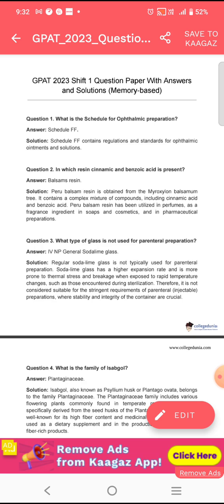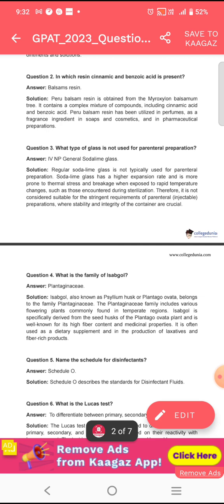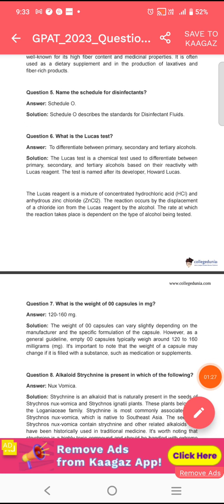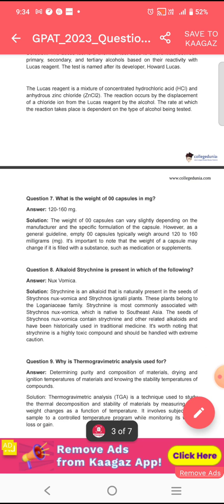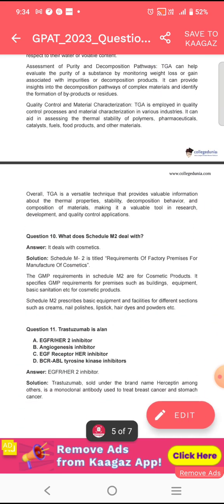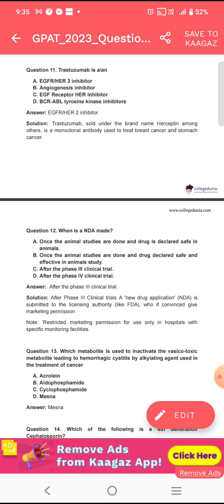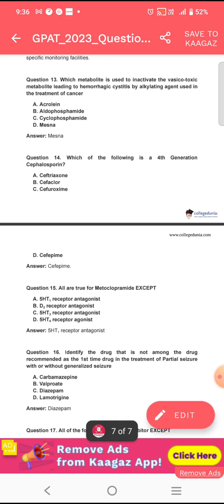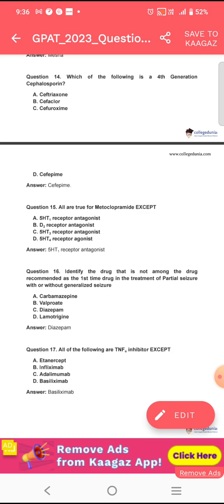GPAT QUESTION ANSWER DISCUSSION#BPHARM#ENTRANCE FOR MPHARM